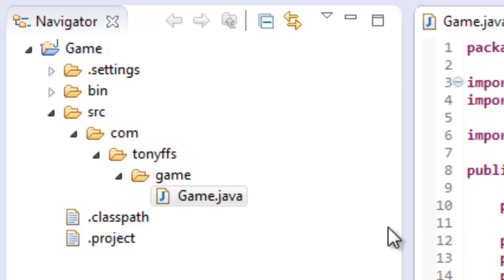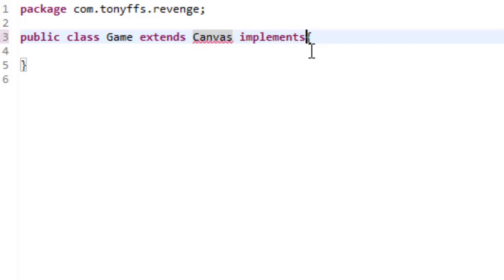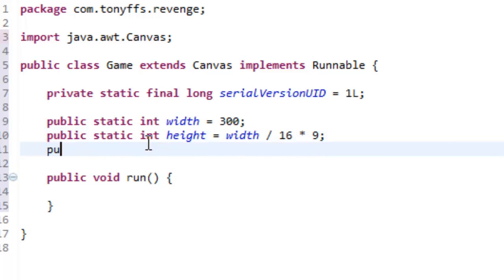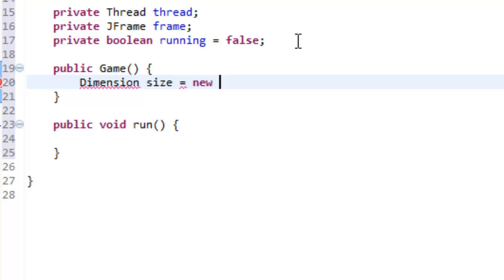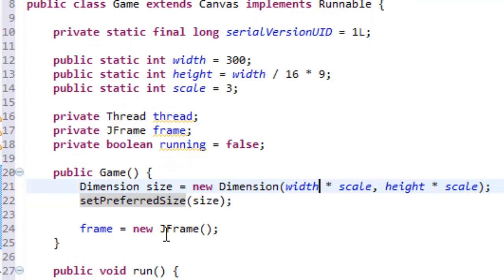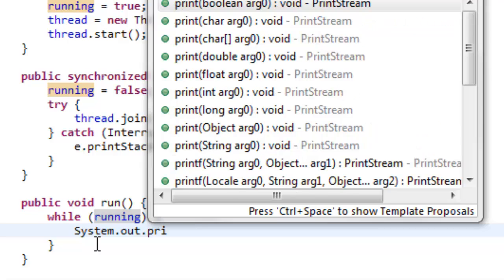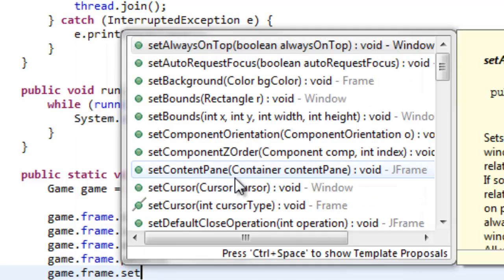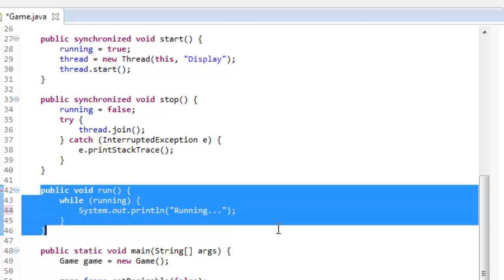Programming a Game Tutorial - Episode 1 - I Covered A LOT!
Please Read:

I really do want to expand and start recording with other people!

Description:

This is a series that is made to teach you how to make your own video games! Hopefully you all enjoy and make sure you post in the comment section for what you want to see!